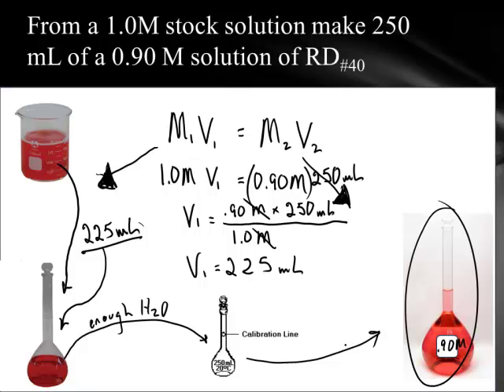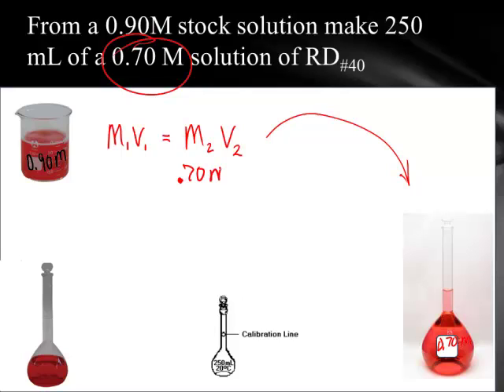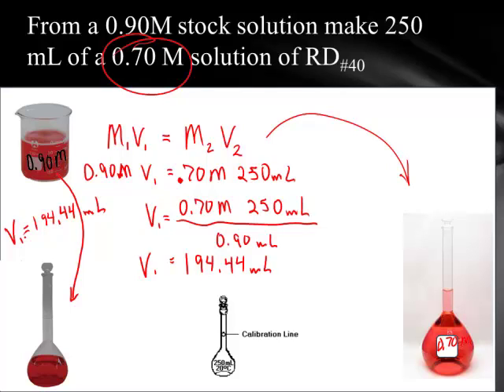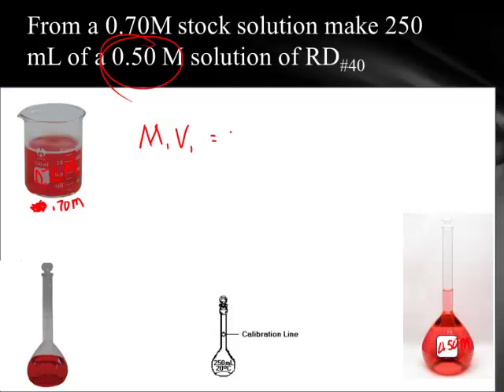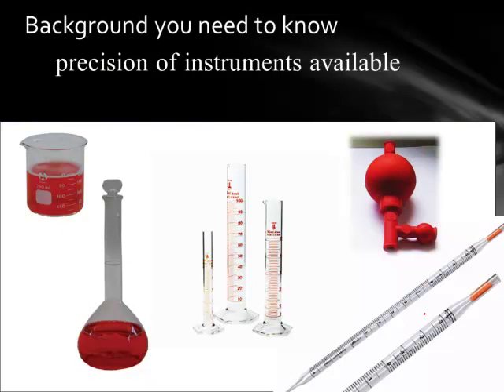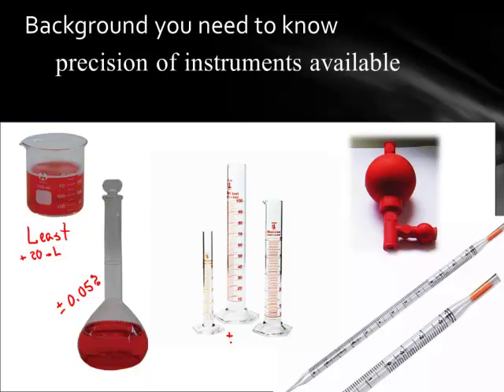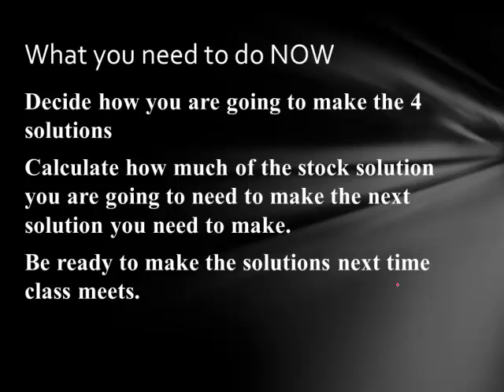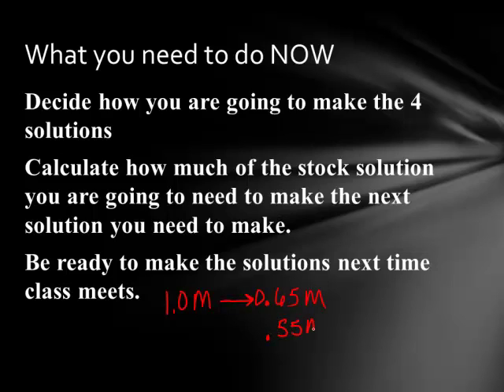Unit 8 Lab Solution dilutions directions 2.mp4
This video is for a chemistry lab in our first year chemistry class